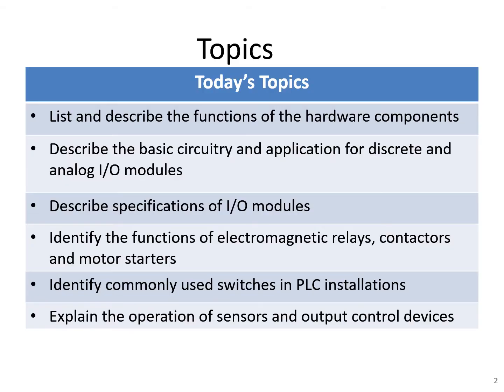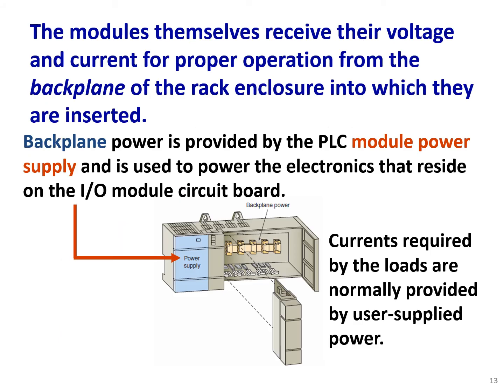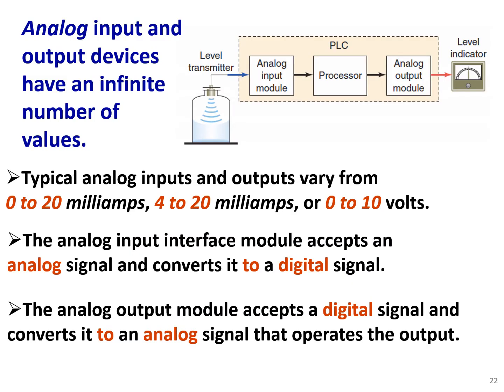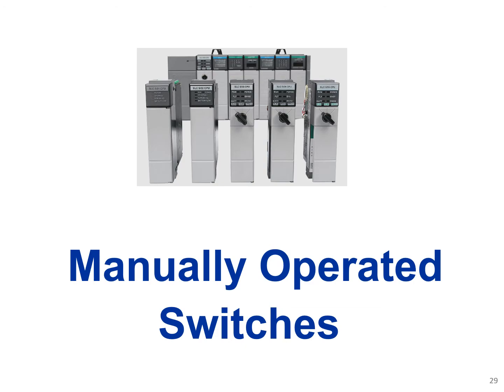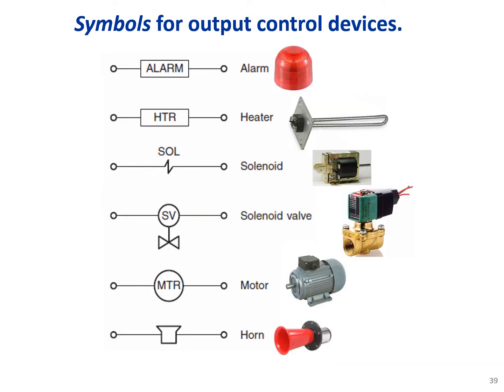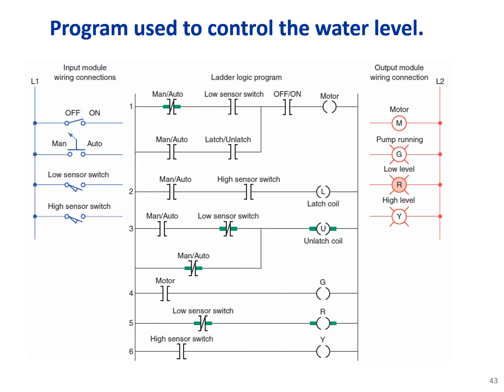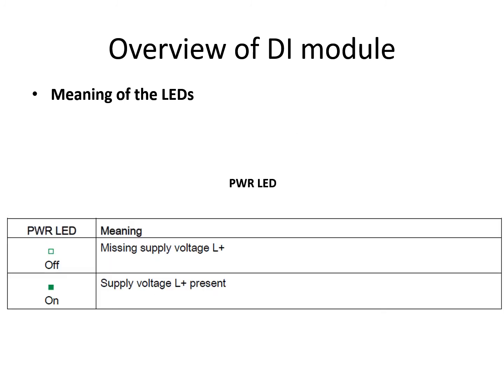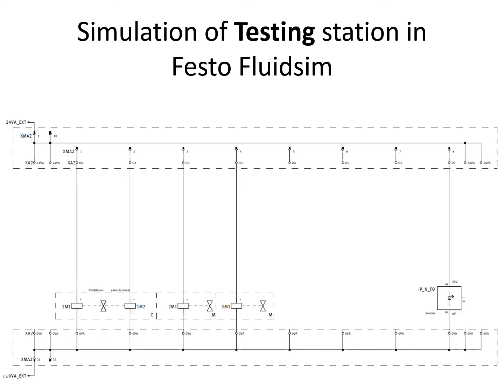ROBT402 Lecture08 IO Interface